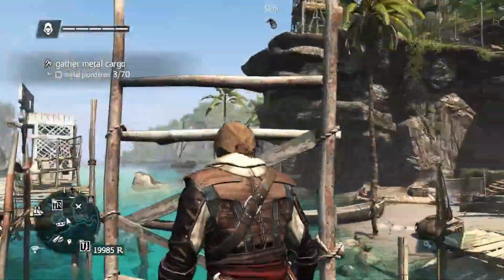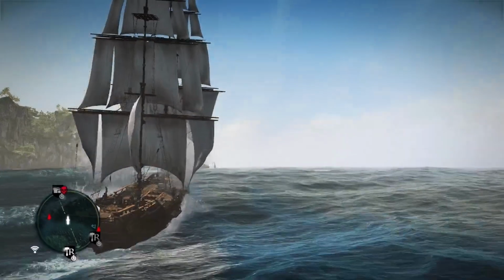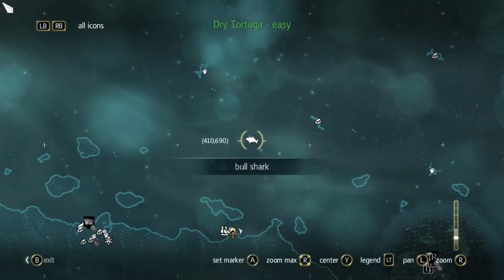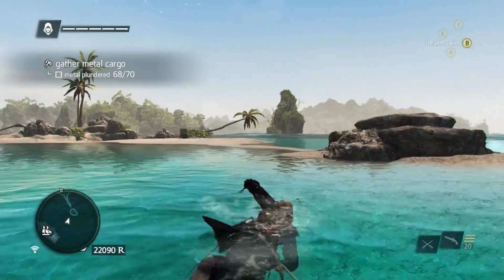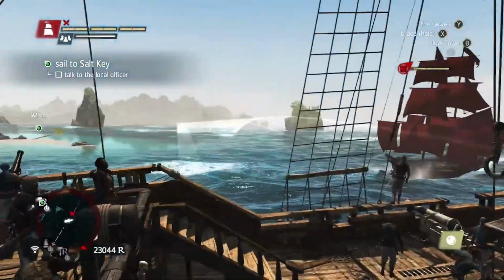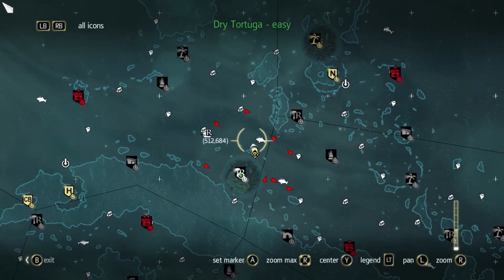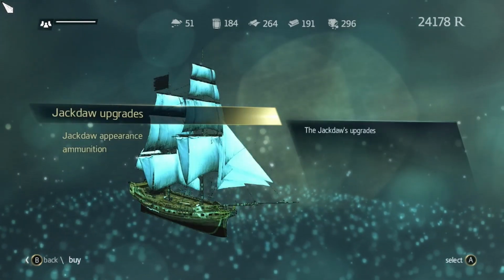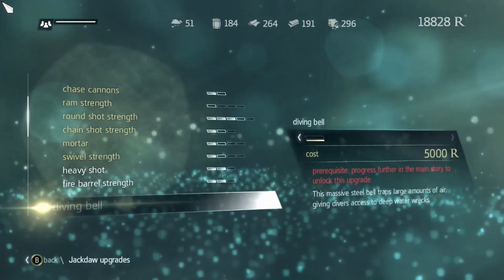First Playthrough - Assassin's Creed Black Flag - 7 - Raise the Black Flag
I stream Monday - Friday 6pm - 10pm EST

Music | "We Got Something" by LiQWYD